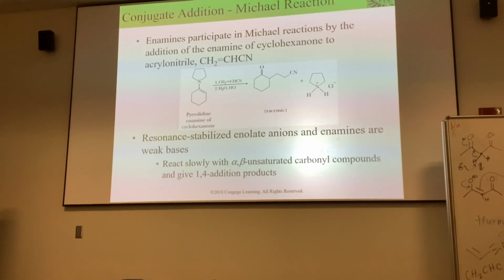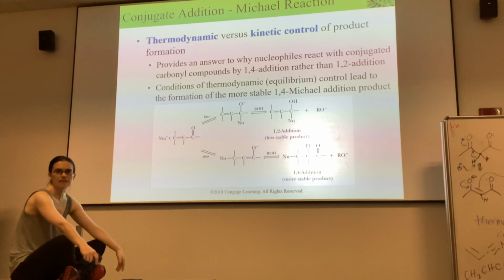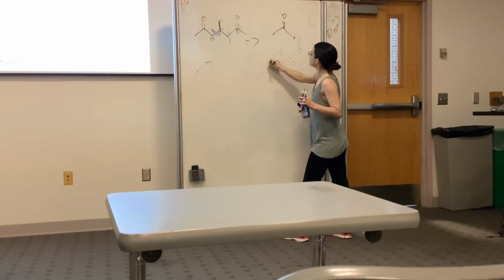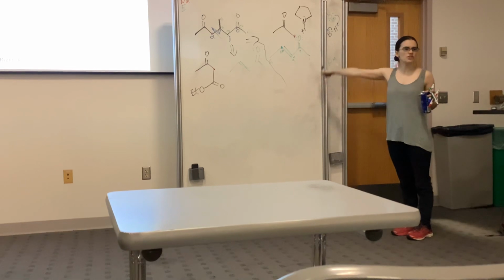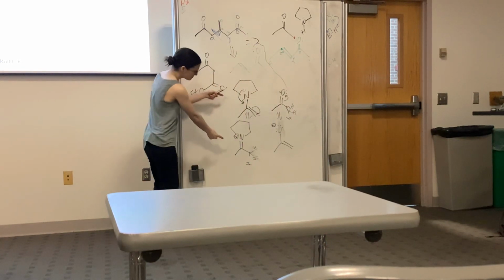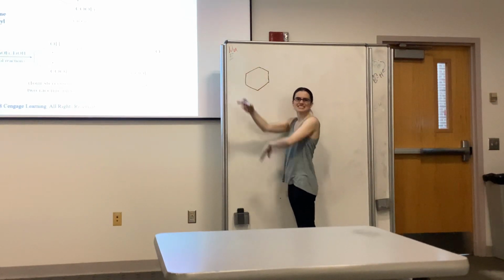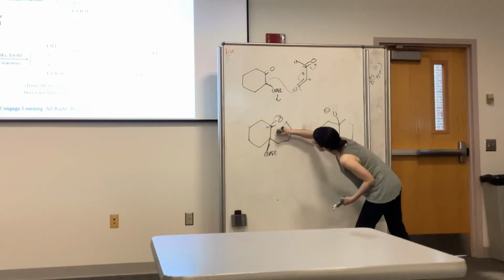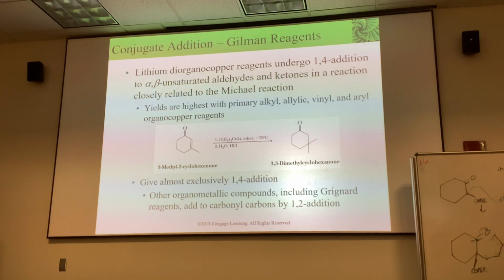Lecture 15 3/4